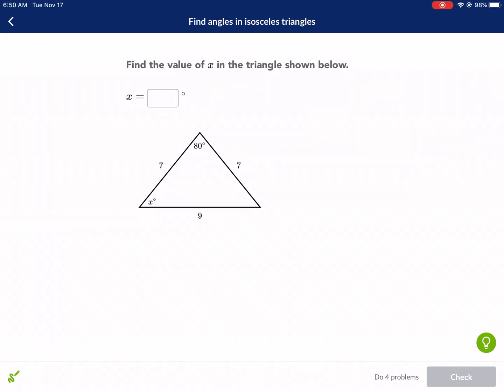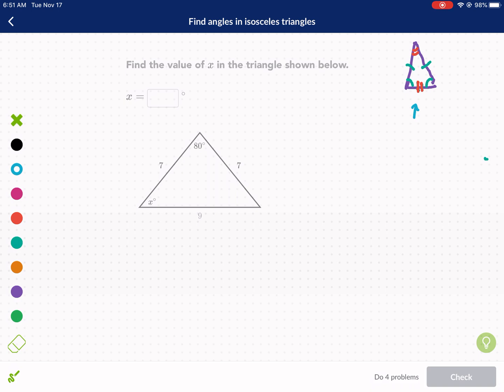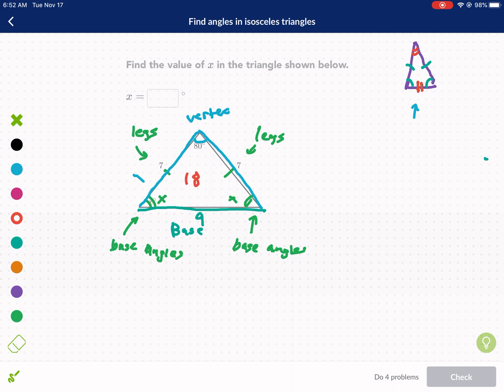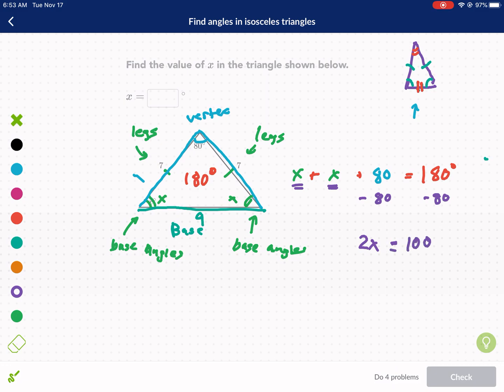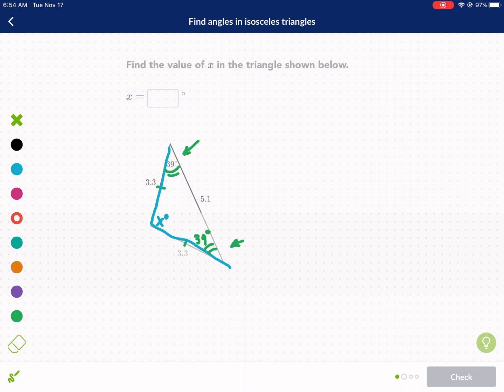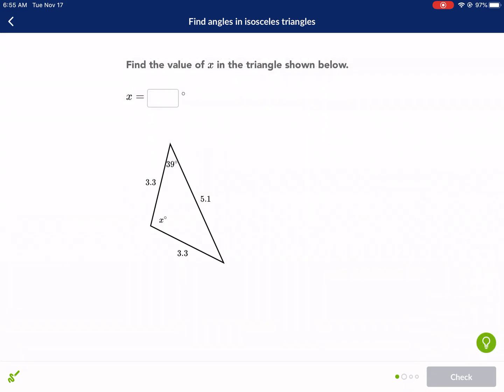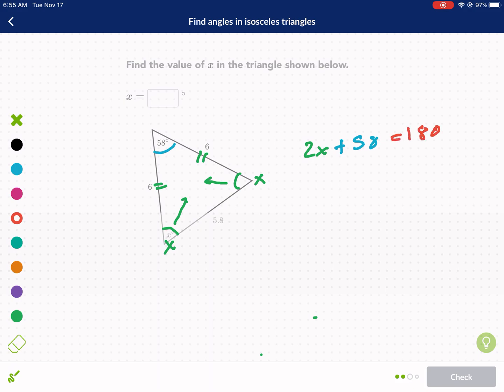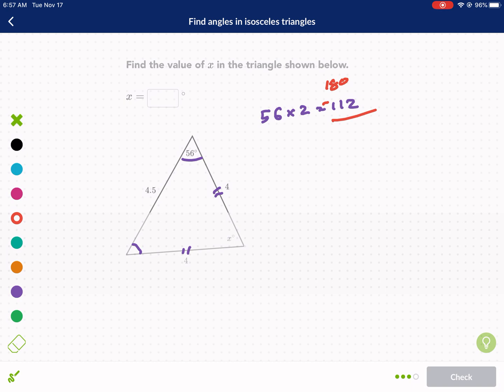Khan Academy Tutorial: find angles in isosceles triangles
Isosceles triangles, base angles, and vertex angles